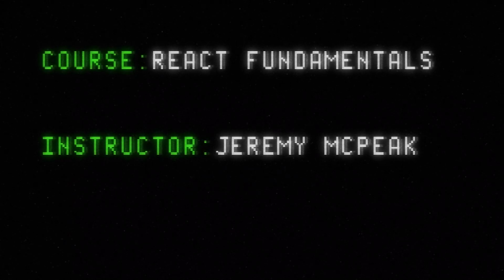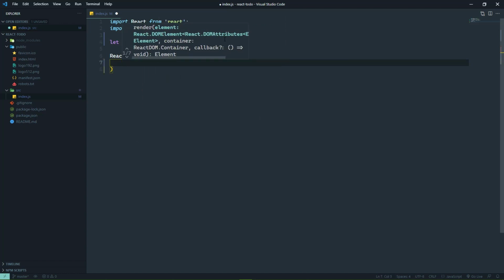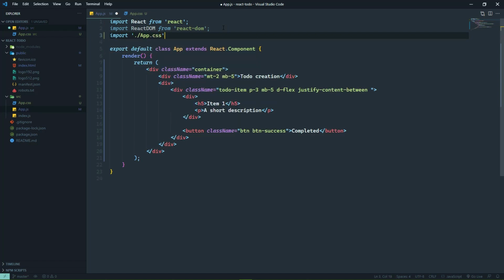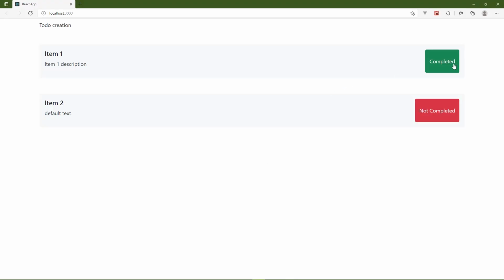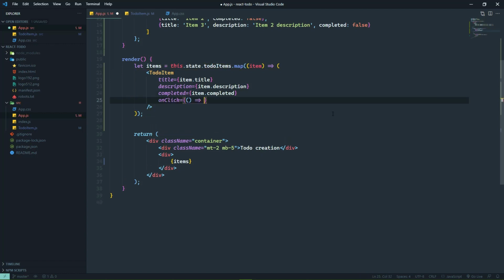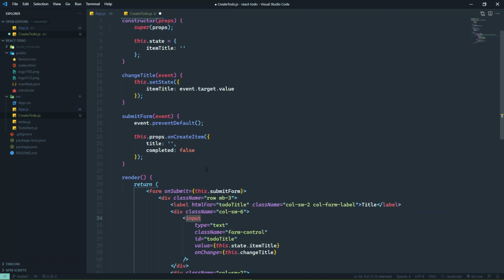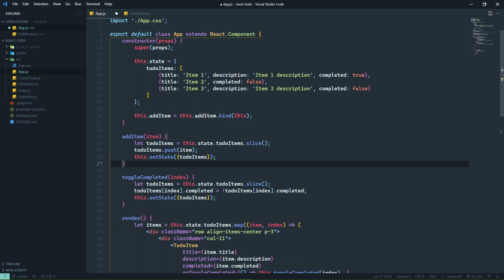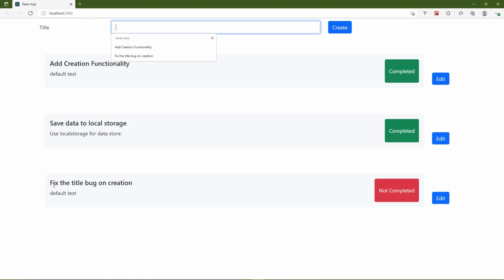React js Tutorial Beginner to First Application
You need to learn React. It’s the most popular UI framework. In this free course, Jeremy McPeak will teach you the fundamental concepts you need to start building applications with React.

You'll learn how to write components, work with state, and handle events and user input. By the end, you’ll have built your first React application.

Here's what the course covers:

00:00 Introduction
05:53 2.1 Examining the Project
12:22 2.2 Starting From Scratch
21:39 2.3 Fleshing Out the App Component
32:32 2.4 Passing Props to Components
41:11 2.5 Simplifying Markup Expressions
45:54 2.6 Handling Events and Working With State
56:15 2.7 Generating Multiple Components
1:04:08 2.8 Defining Functional Components
1:08:25 2.9 Handling User Input with Controlled Components
1:20:47 2.10 Referencing DOM Elements With ref
1:29:56 2.11 Handling User Input with Uncontrolled Components
1:38:45 2.12 Loading and Saving Data
1:46:27 Conclusion

Envato Tuts+
Discover free how-to tutorials and online courses. Design a logo, create a website, build an app, or learn a new skill

► Explore Envato's full stack of AI tools, all included in your subscription